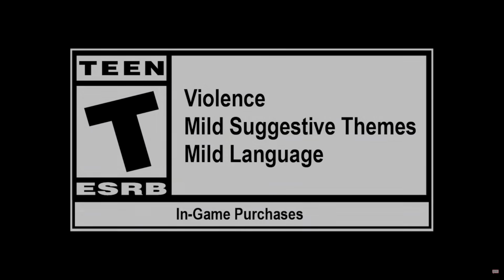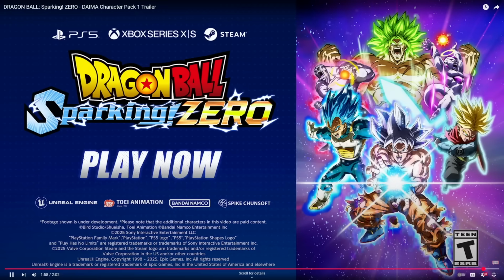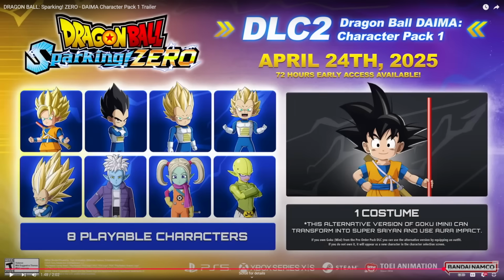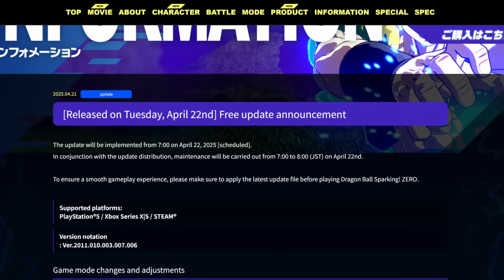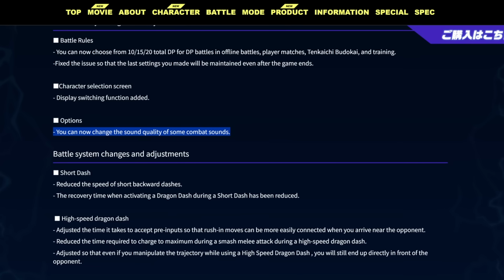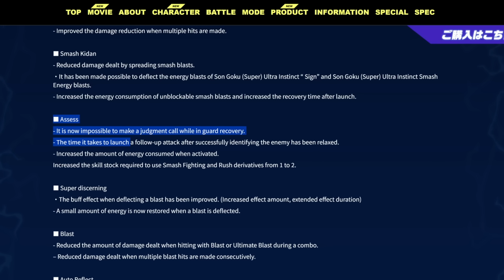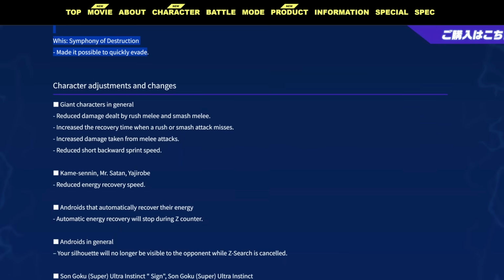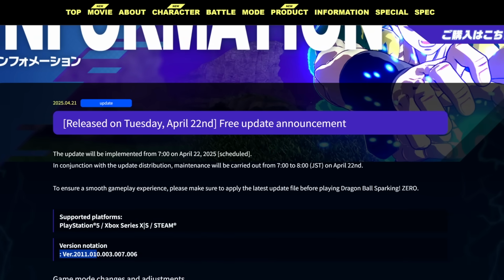Dragon Ball: Sparking! Zero (DLC 2) - New Free Update Version 2.11!